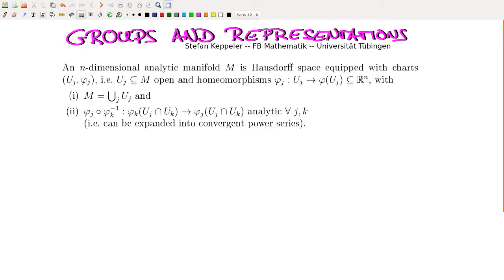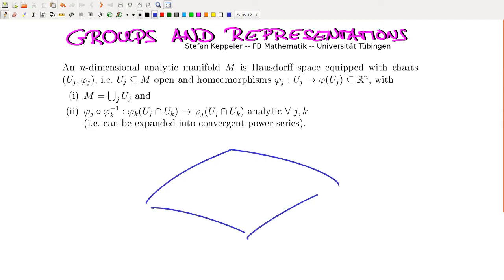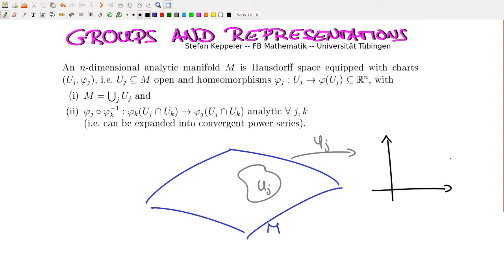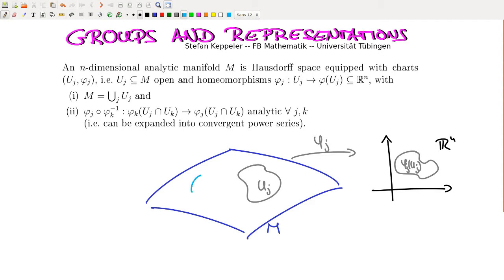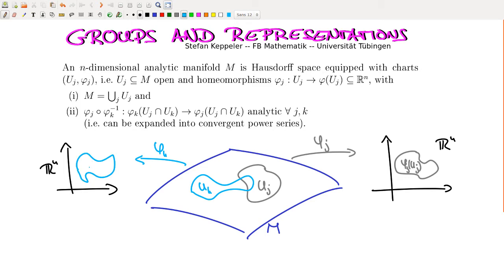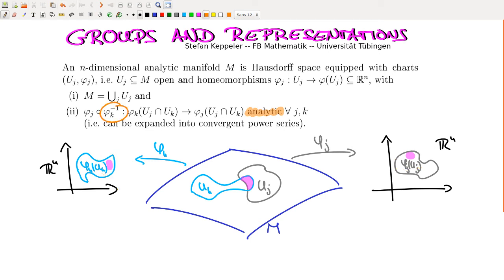Lie groups 1 - manifolds